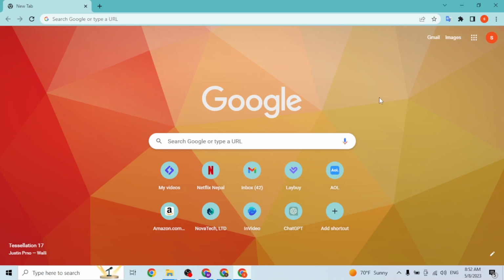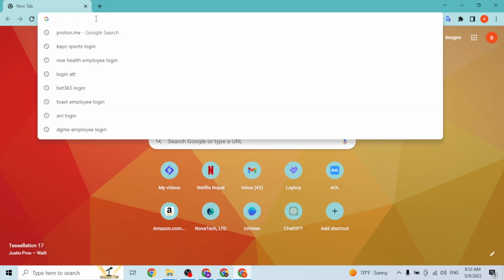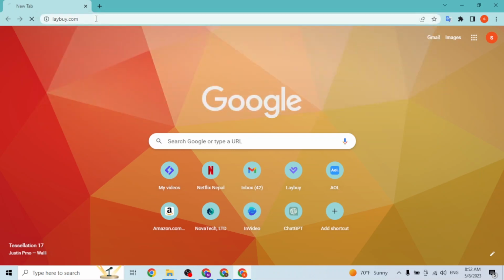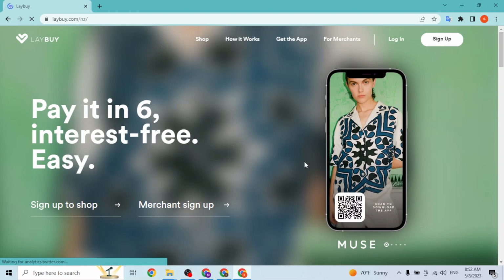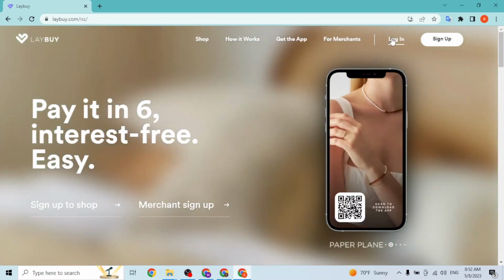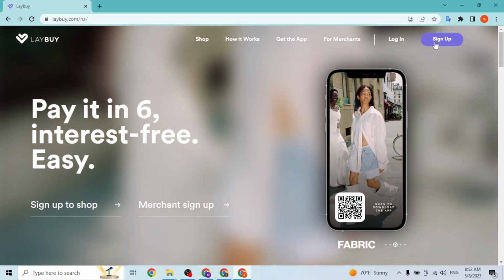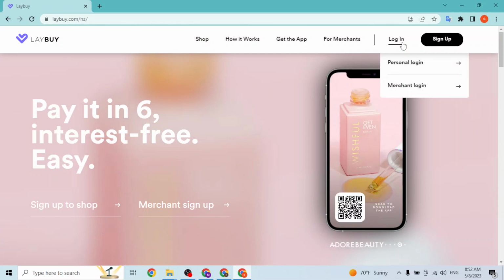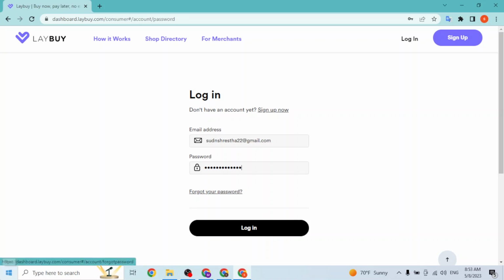How to Sign In LayBuy? Laybuy UK Log In | My Laybuy Login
Tutorial video on How to Sign In LayBuy at @LoginHelps. Laybuy UK Log In procedure is easy on a pc. My Laybuy Login page will be show to yo u in this video. laybuy login signin laybuylogin howto loginhelps tutorial In this tutorial, we'll guide you through the process of signing in to your LayBuy account. LayBuy is a UK-based payment service that allows you to make purchases and pay for them in installments. Whether you're a new user or returning customer, we'll show you how to log in to your LayBuy account. Follow our step-by-step instructions to navigate to the LayBuy website, locate the login page, and enter your login credentials. We'll also provide tips on troubleshooting common login issues to ensure a seamless login experience. With your LayBuy account, you'll have access to manage your payments, view transaction history, and track your orders. Get ready to enjoy the convenience of LayBuy and start shopping today.